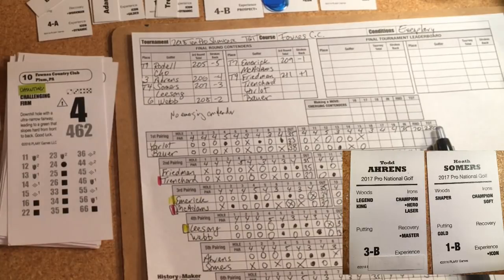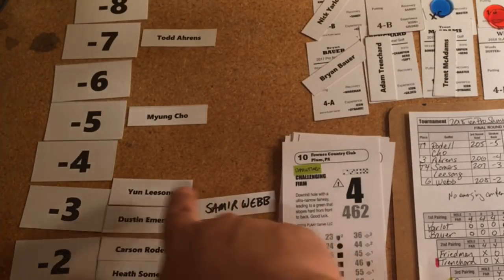TGT - 2018 TenPro Showcase - FinalRd - HMG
History Maker Golf